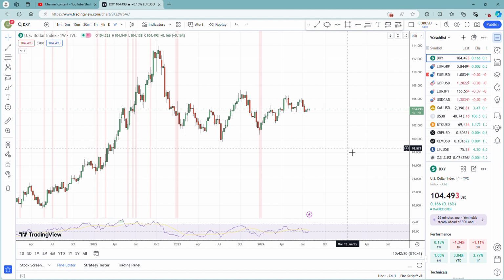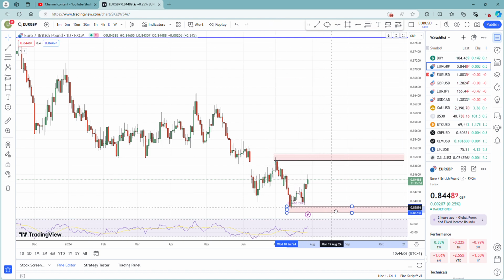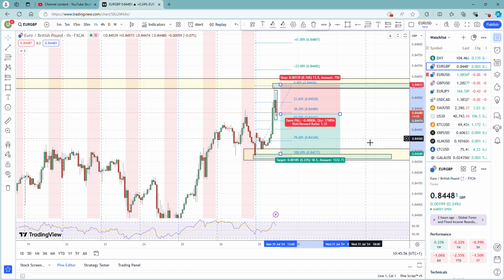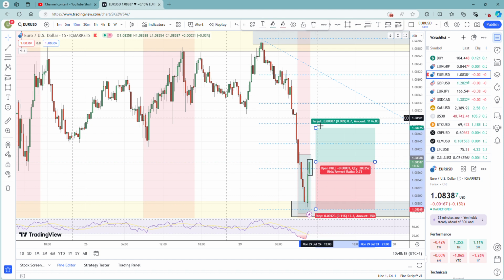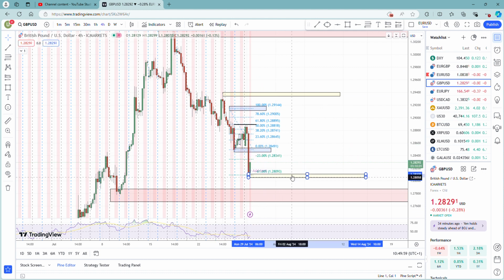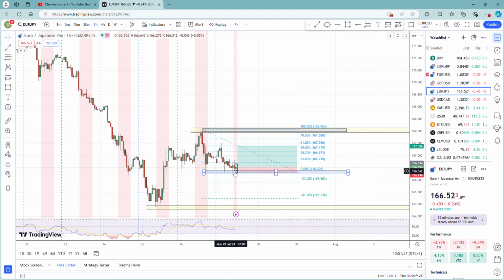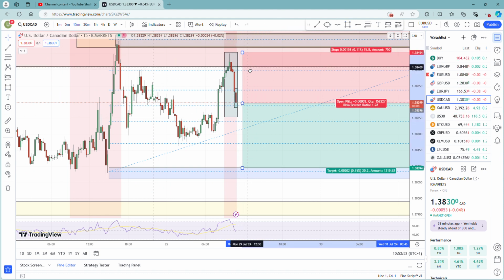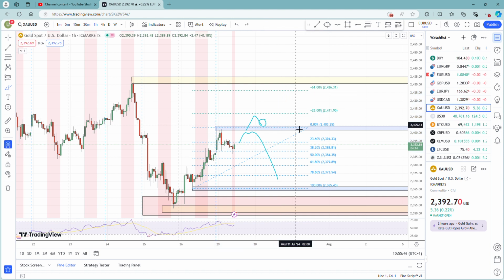Daily Forex Analysis on EURUSD GBPUSD USDCAD EURJPY GOLD